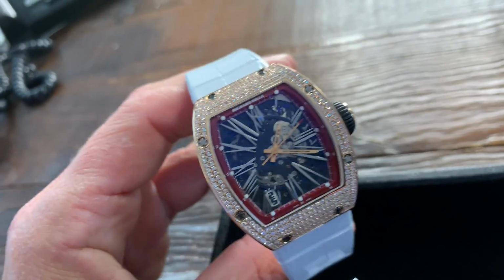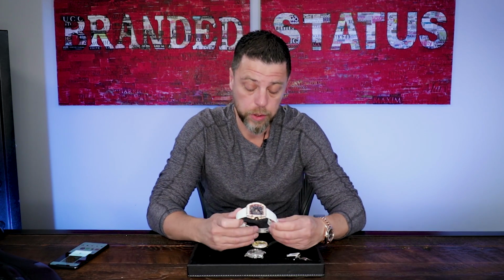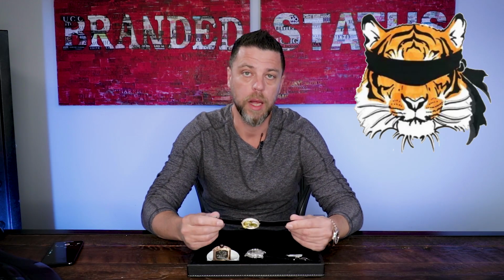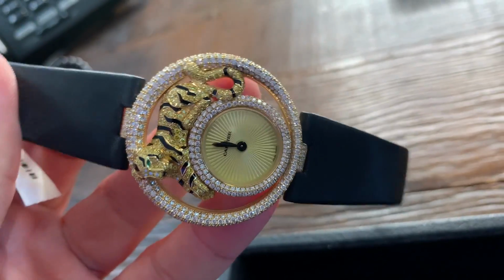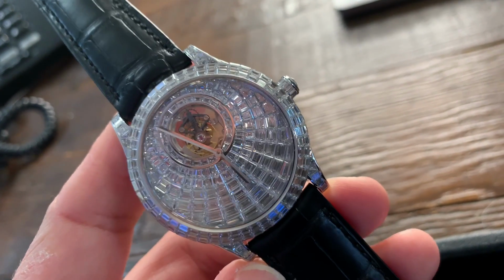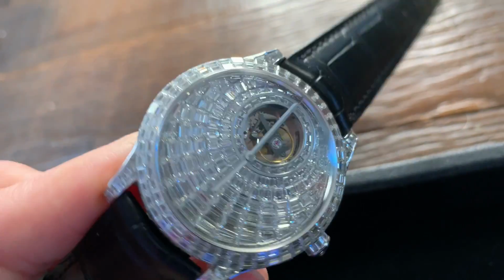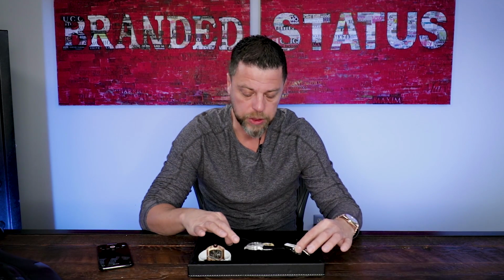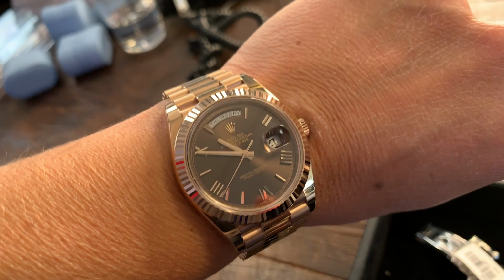WOMD 46 | HOLIDAY BLING! 🎅 Luxury Gift Ideas from Richard Mille, Cartier and Van Cleef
Hello everyone and welcome to our Holiday Bling edition of What's On My Desk (WOMD). You're tuned into Episode 46 and I'll be talking all about luxury watch gift ideas for the holidays featuring pieces from Richard Mille, Cartier and Van Cleef. I'll show you some of the latest and greatest, the cream of the crop, the most blinged out luxury "fuck you watch" imaginable, as well as some of the classics from Rolex, Audemars Piguet and Patek Philippe.

⌚ WATCHES IN THIS EPISODE

✚ Richard Mille RM 023 Rose Gold Full Diamond Pave

✚ Cartier Le Cirque Animalier De Cartier Tigre Watch
WS000250

✚ Van Cleef & Arpels Midnight Tourbillon
Limited edition of 8 pieces

✚ Jacob and Co Brilliant Flying Tourbillon Arlequino

✚ Rolex GMT-Master II
126710BLRO-0001

✚ Audemars Piguet Royal Oak Chronograph
26331ST.OO.1220ST.02

✚ Patek Philippe Rose Gold Men's Nautilus
5980/1R-001

✚ Jacob and Co Brilliant Flying Tourbillon Baguette Bracelet

✚ Piaget Polo Watch
G0A38147

🖐️ WHAT'S ON MY WRIST

✚ Rolex Day-Date II President in Rose Gold w/ a Chocolate Dial 40MM
228235CHORP